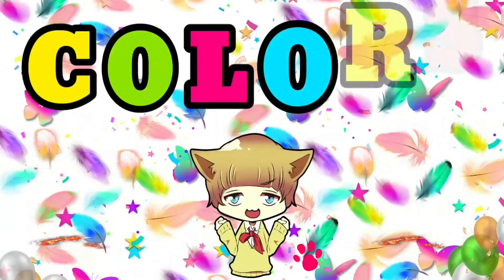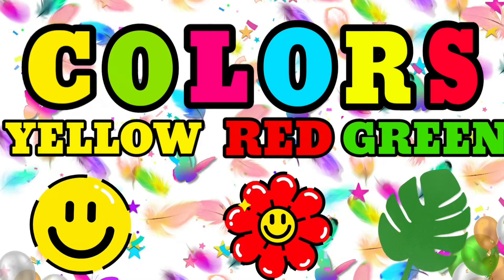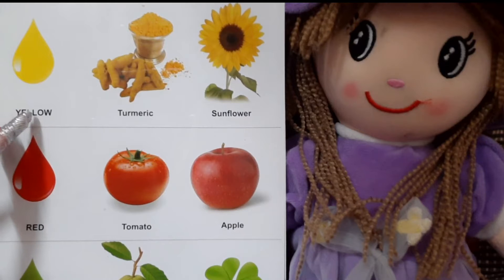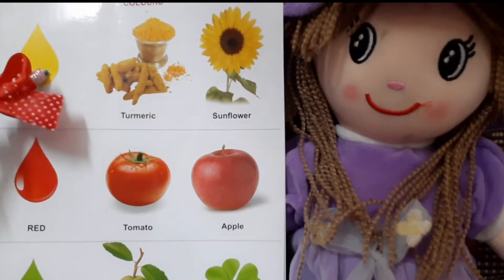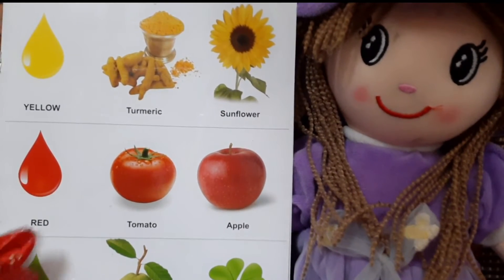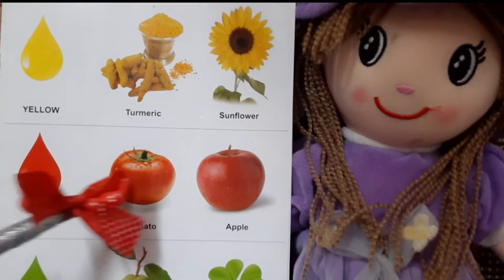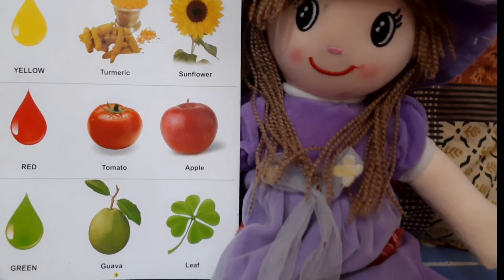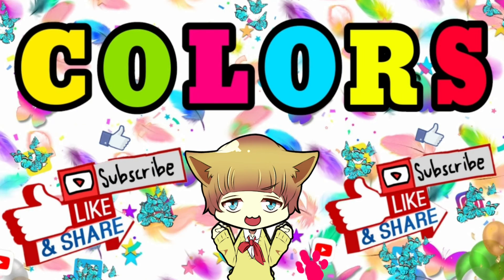Learning colors, Learning Red, yellow and green colors,Learning spelling of different colors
Learning colors Red, Yellow and Green with spelling and objects of real world of the color. This will make child correlate and make them color smart.